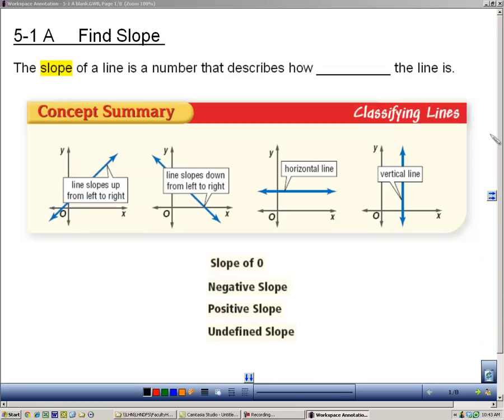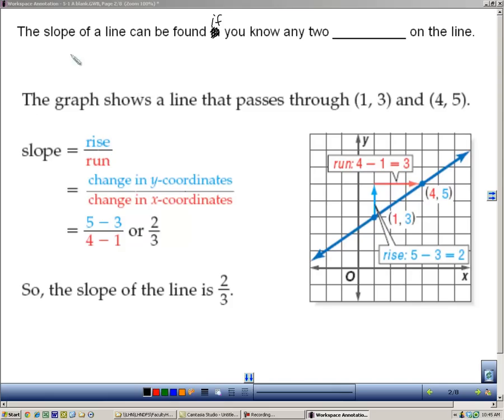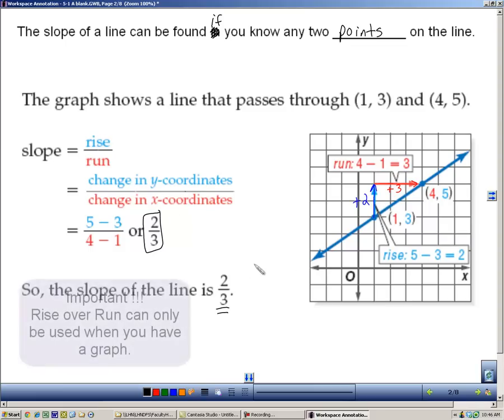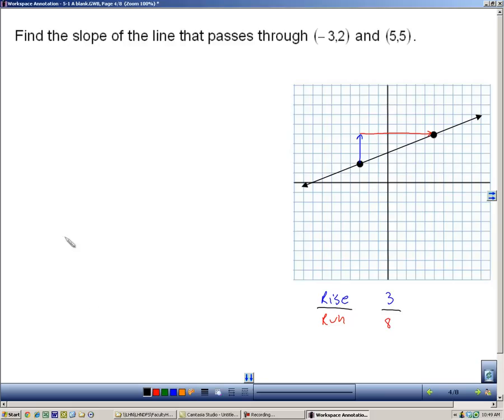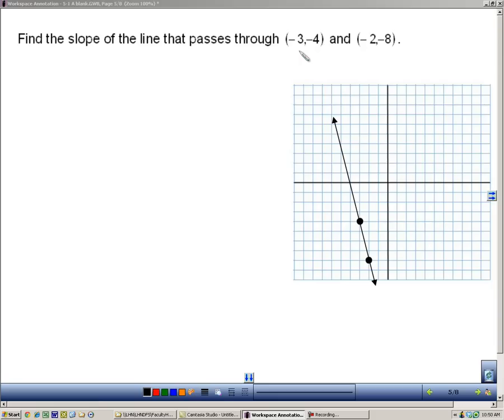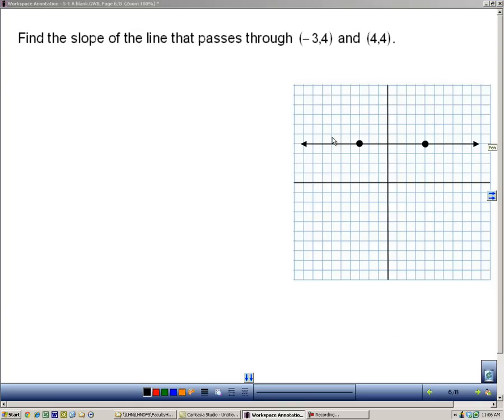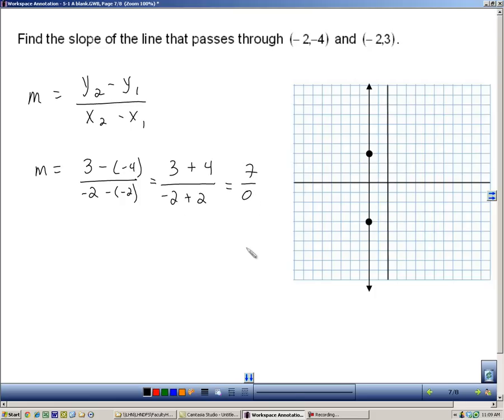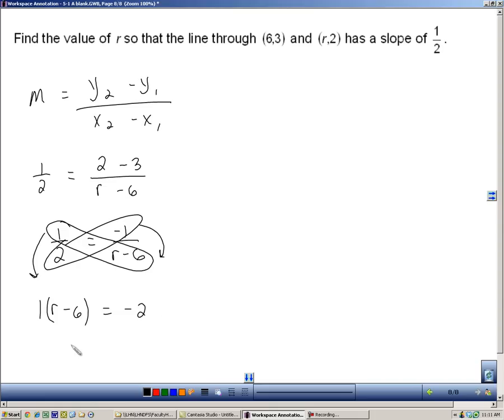Section 5 1 A Slope